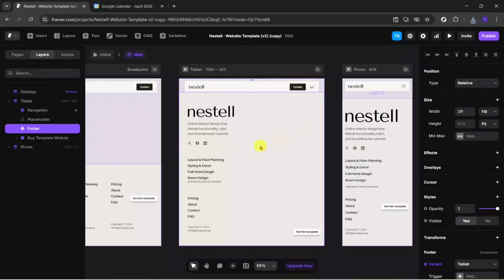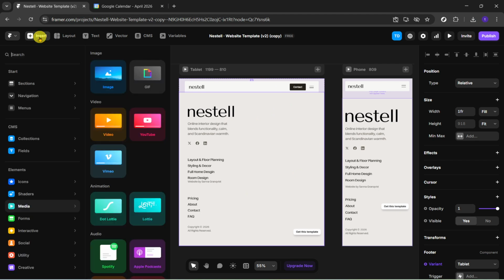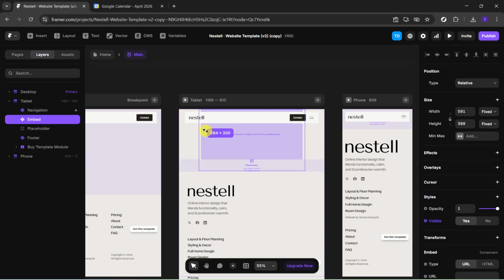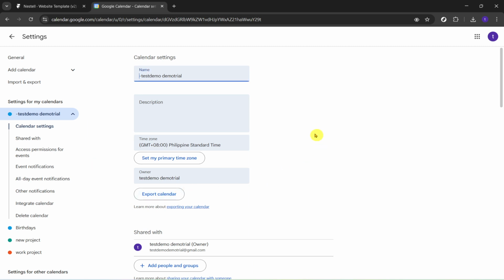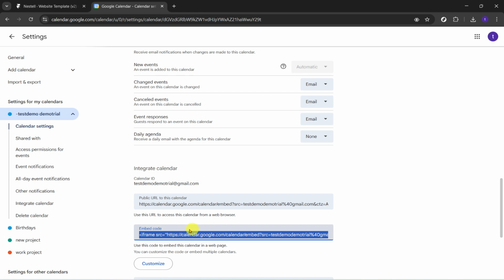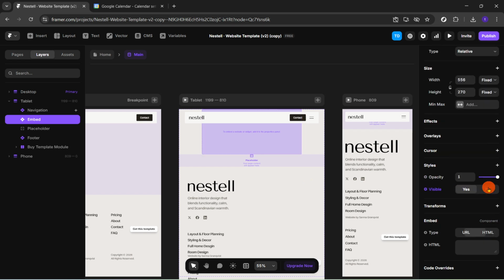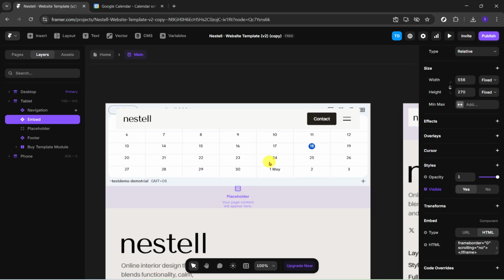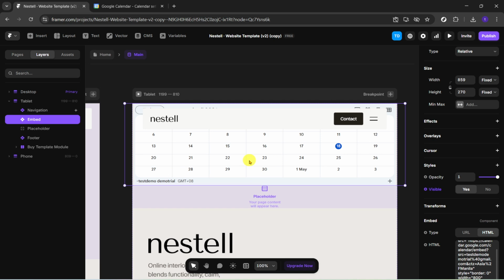How To Add A Calendar To Framer (2026) (Step By Step)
In this video, I’ll show you how to add a calendar to framer step by step. This framer calendar tutorial will help you add a calendar to your framer website and set up a working scheduling system. You’ll learn how to embed a calendar in framer, connect google calendar, and build a smooth booking experience. This framer website calendar guide is perfect for beginners who want a simple and clean calendar integration for their site.